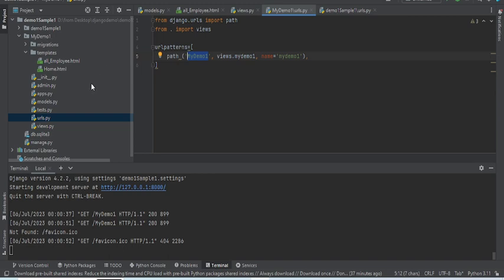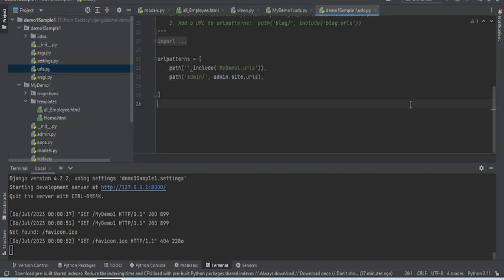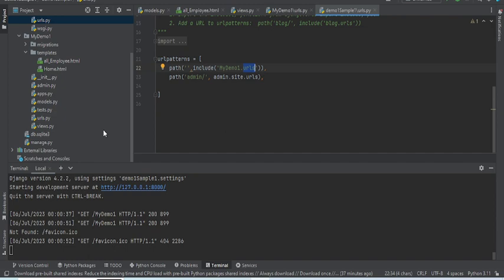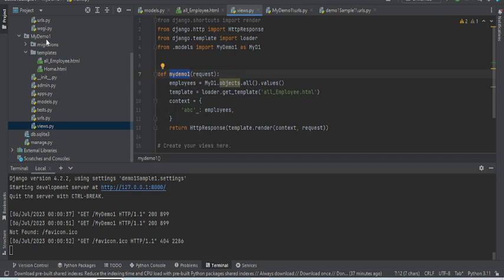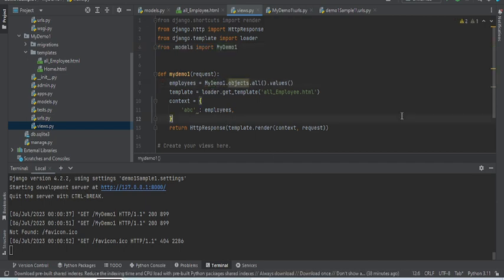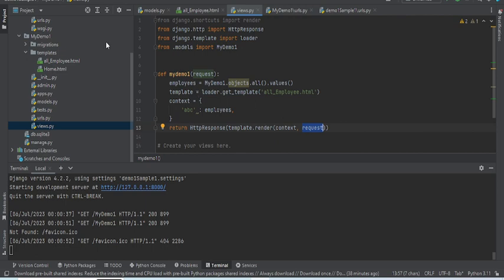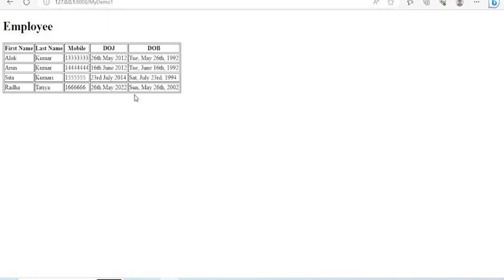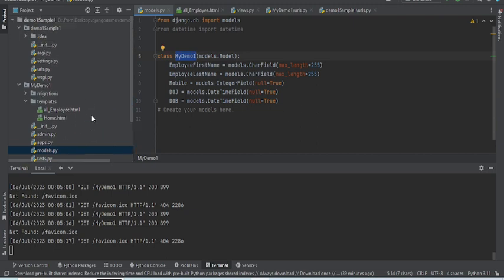DJ 011.2 Django Update In Solution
Django Updates In Solution